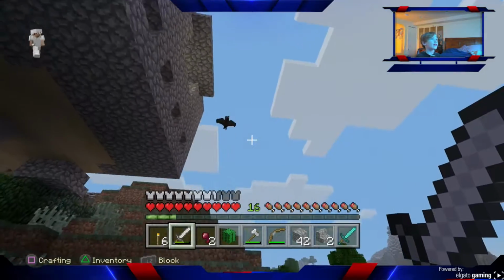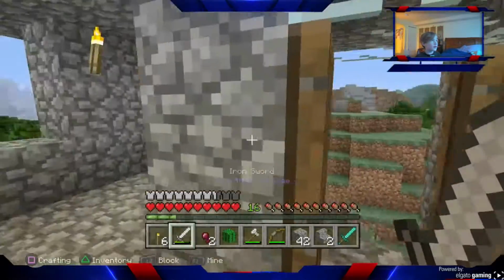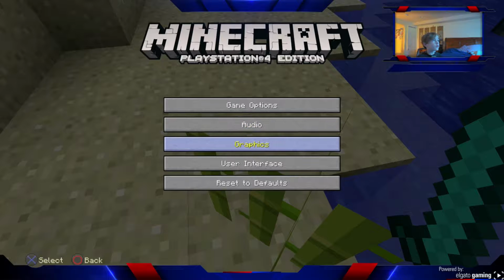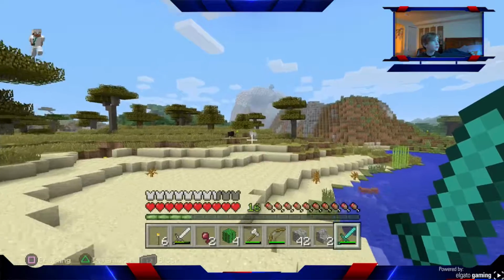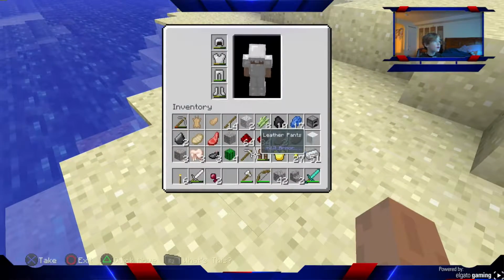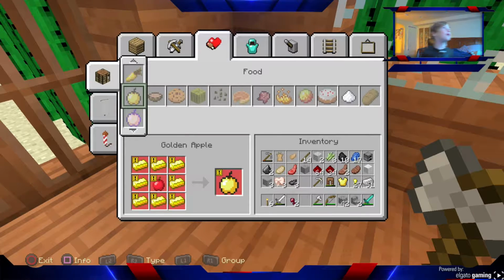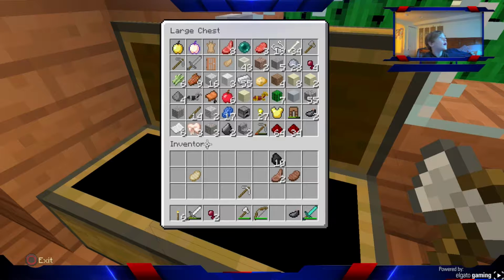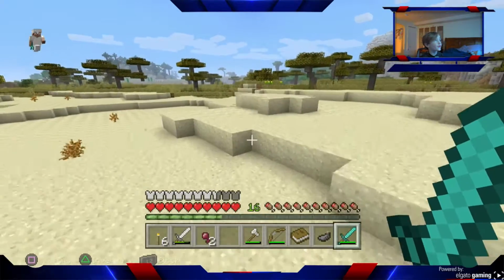House Build 2